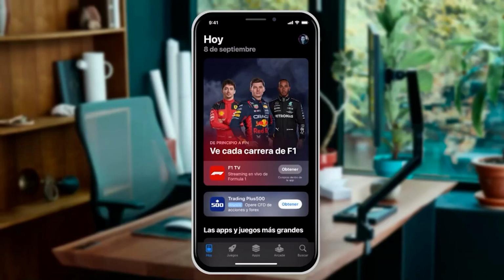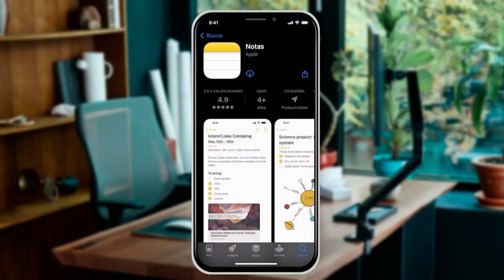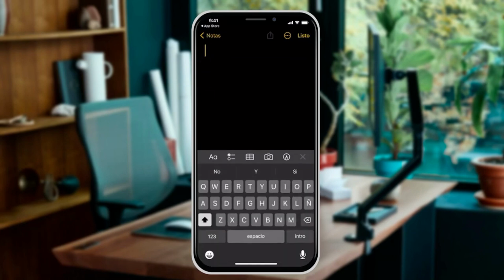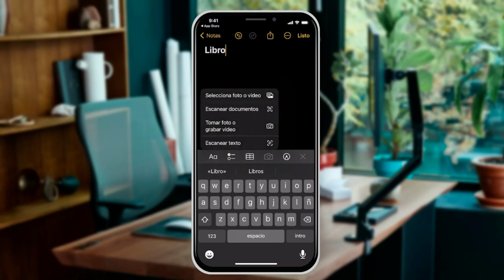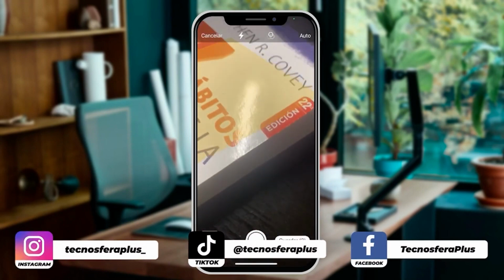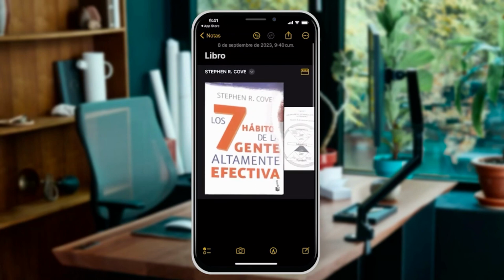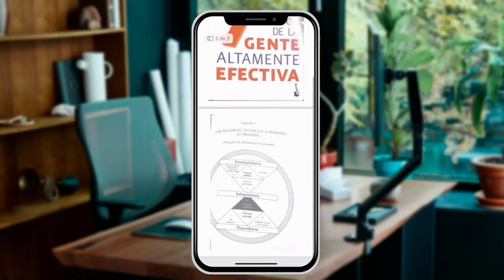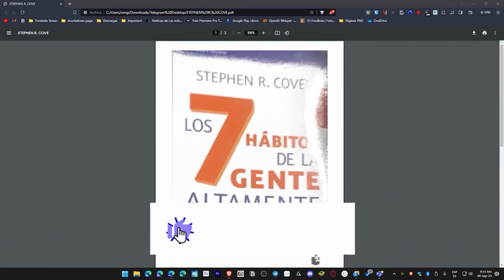How To Scan Documents On Iphone